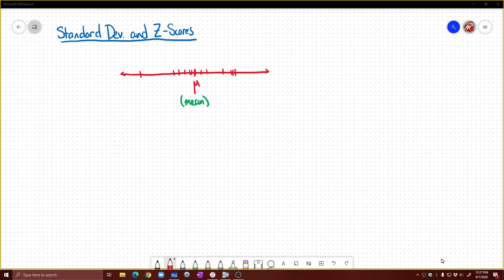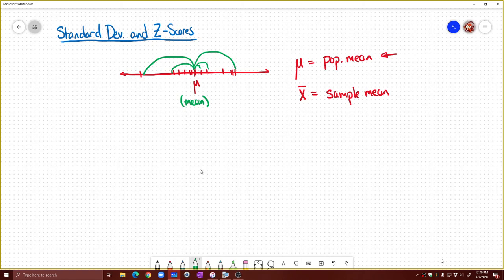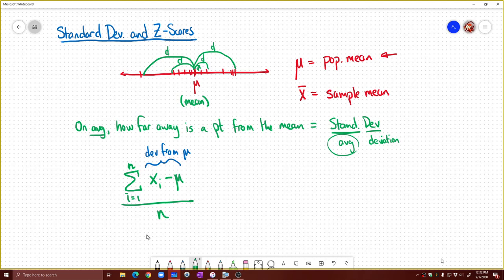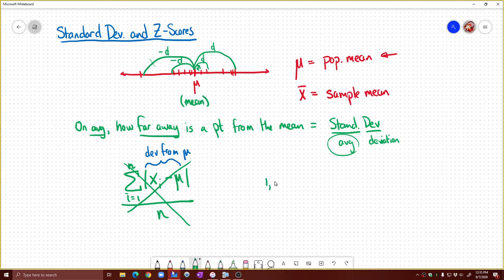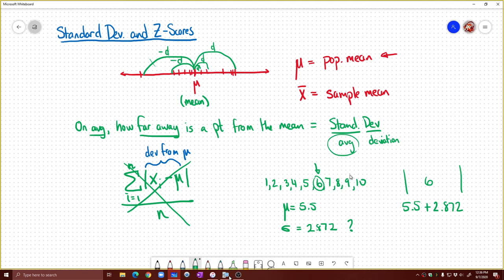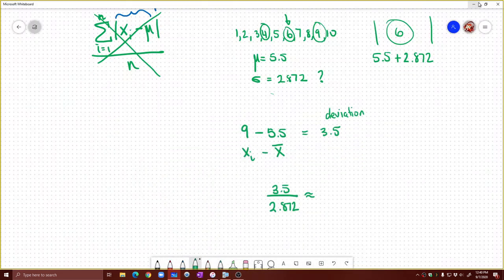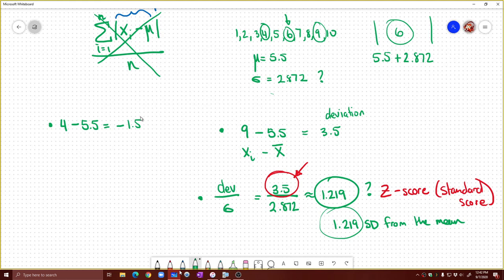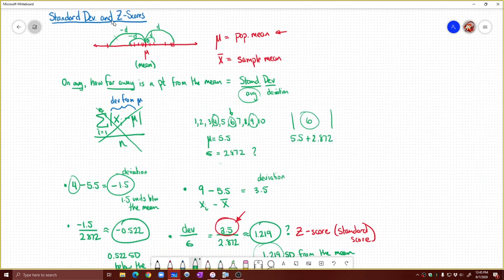2.1 - Standard Deviations and Z-Scores Explained